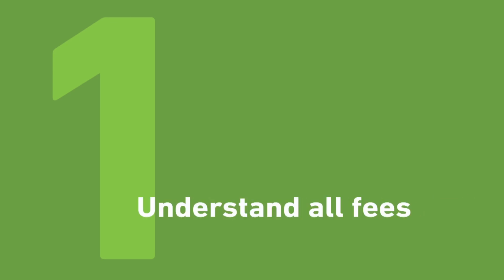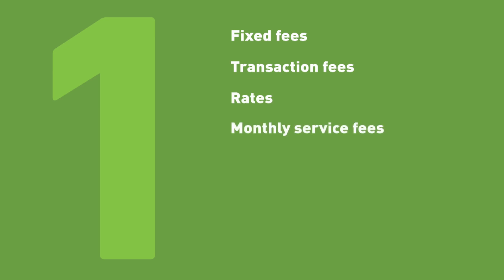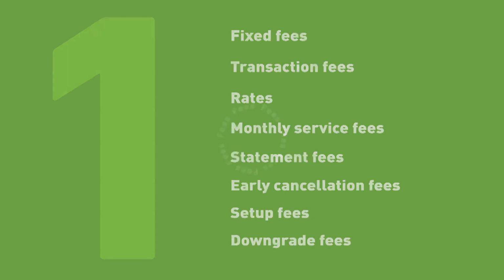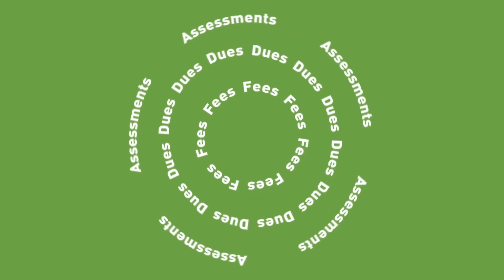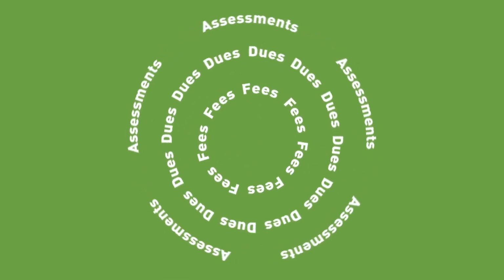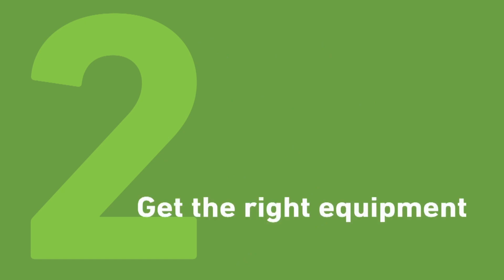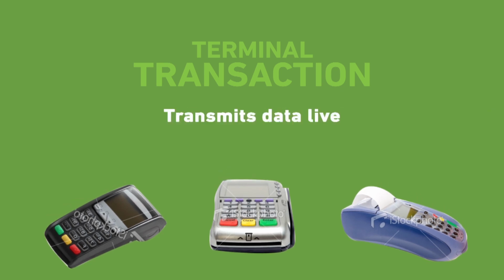MYC: Payment Processors, 6 Steps - Webinar 2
V2_PP6_Svoronos